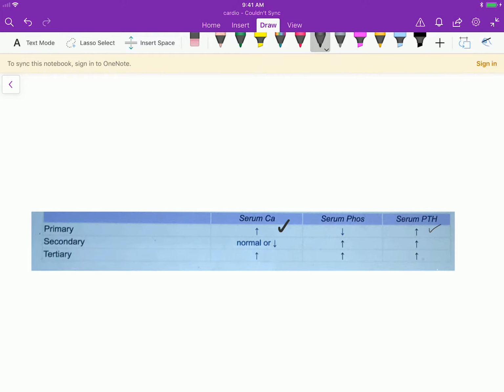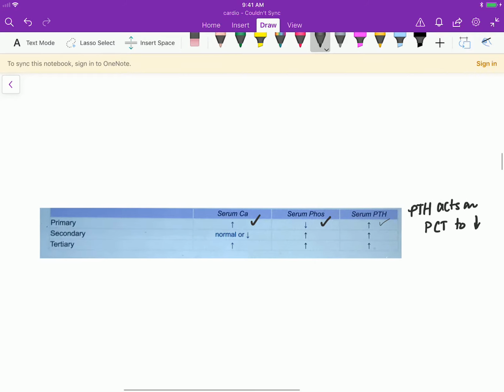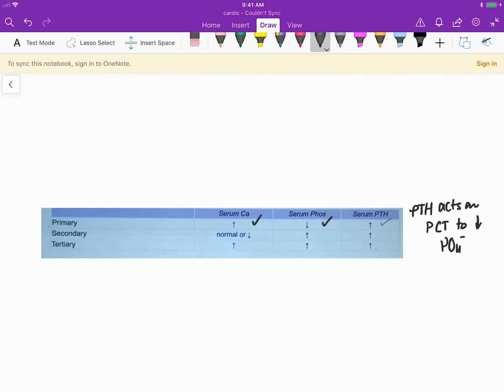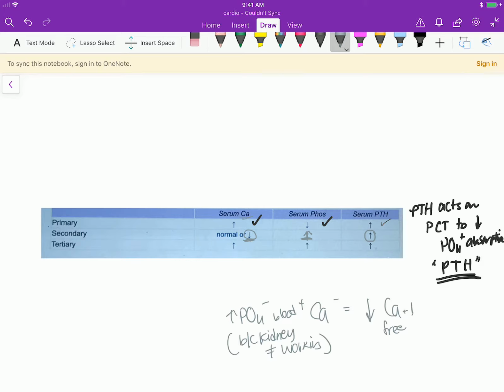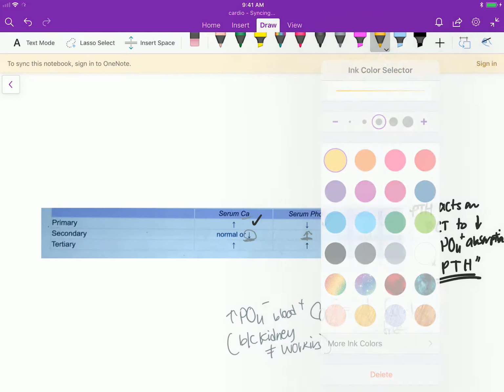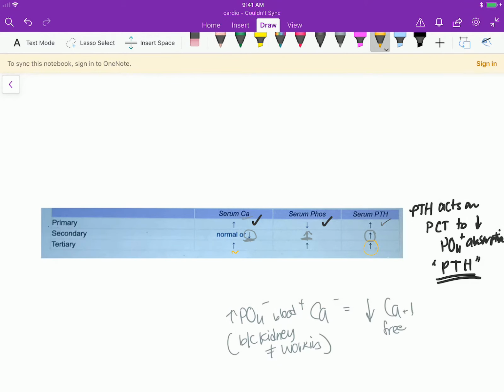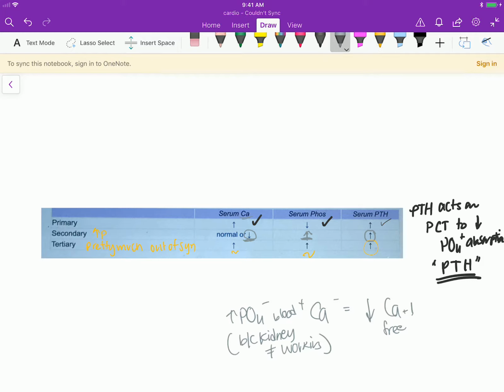Primary Secondary Tertiary Hyperparathyroidism